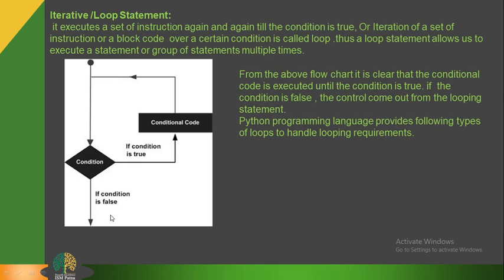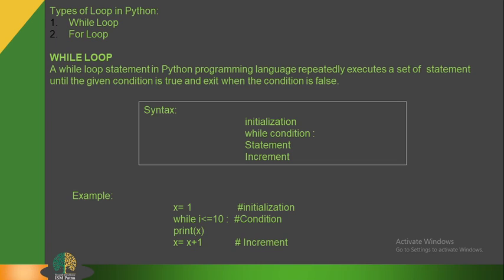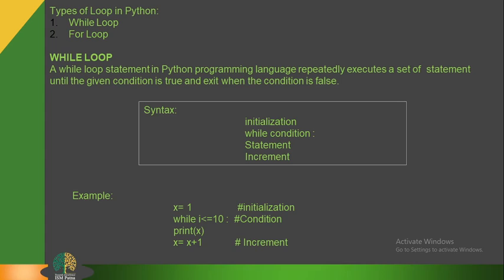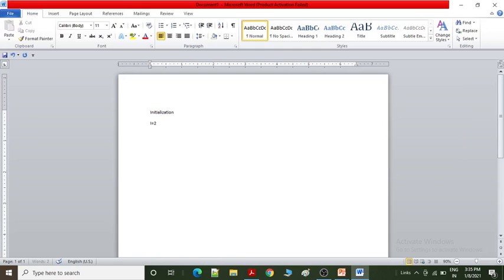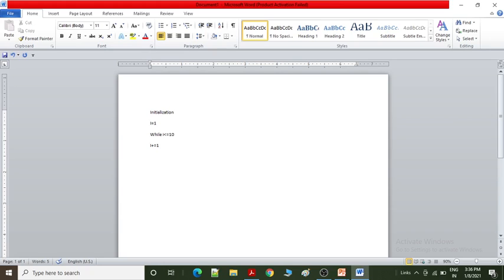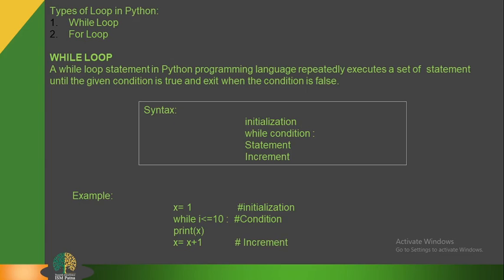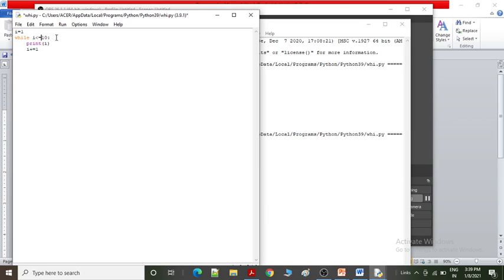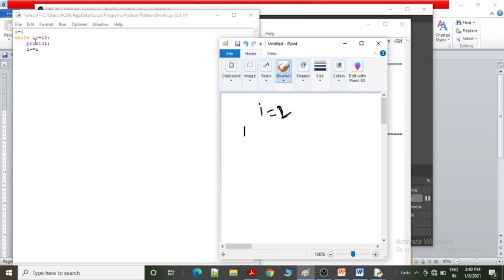S10 BCA 105 Loop , While Loop